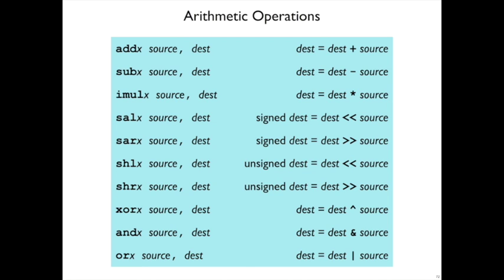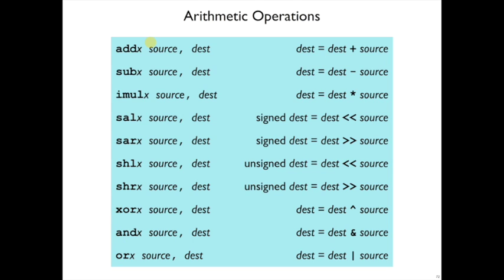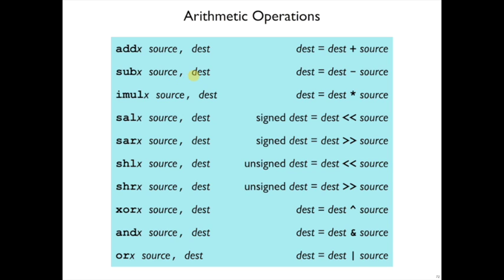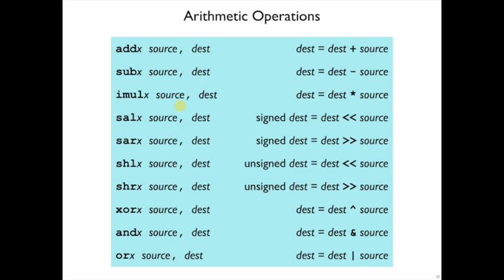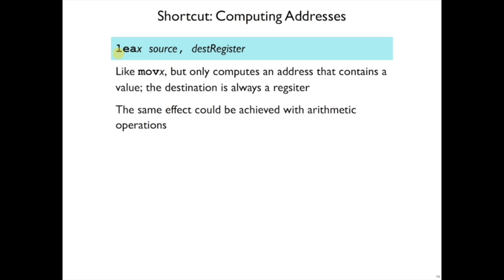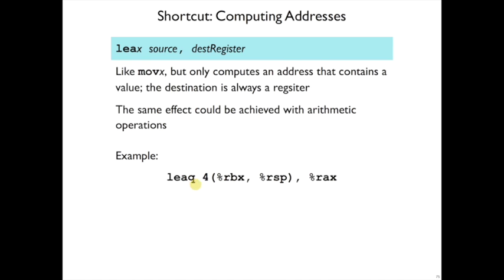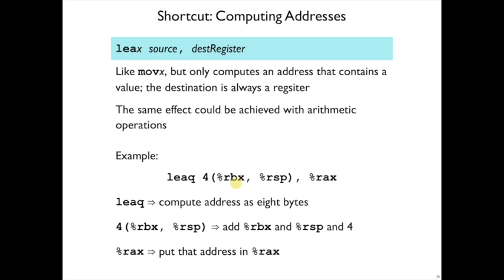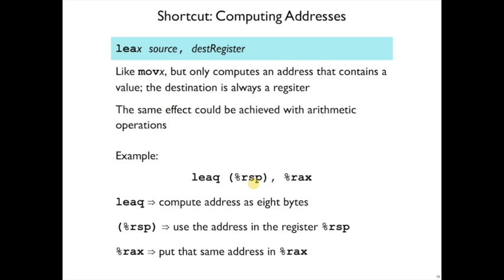ISA 11: Arithmetic instructions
Arithmetic instructions, including bitwise instructions and lea